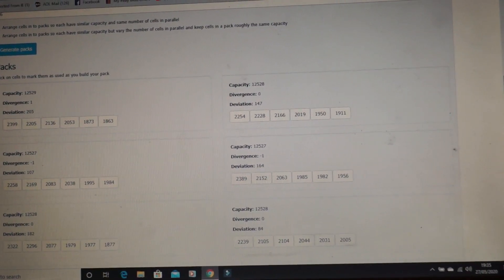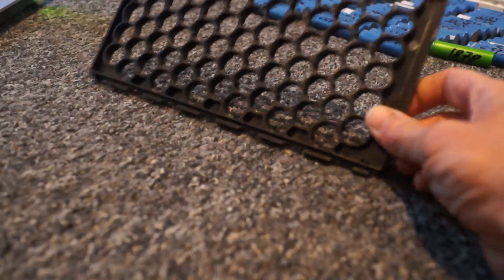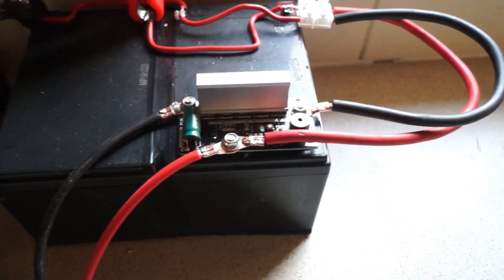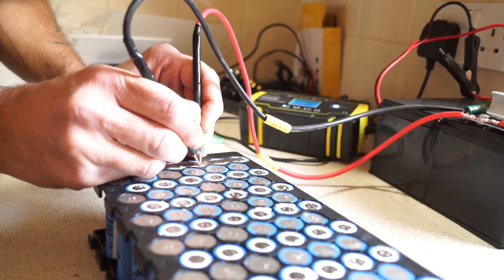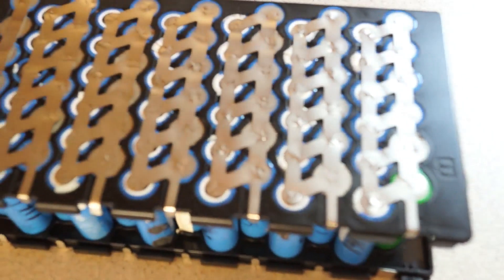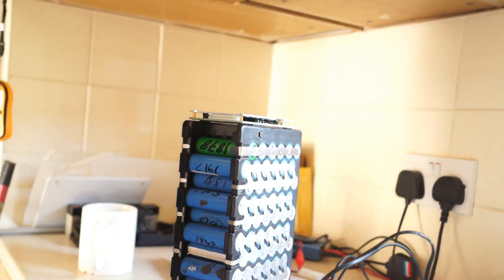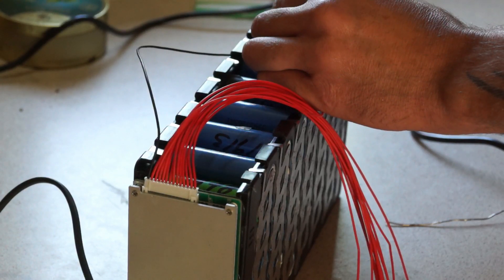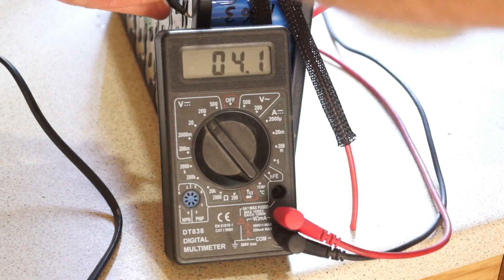18650 DIY battery 13s6p 48v mini spot welder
Making a 48v battery pack from 18650s for the electric scooter 17amp
using an ebay kit and laptop batteries also show the £20 spot welder.